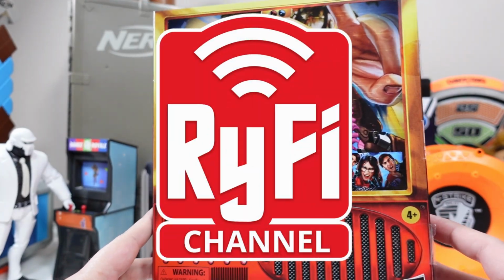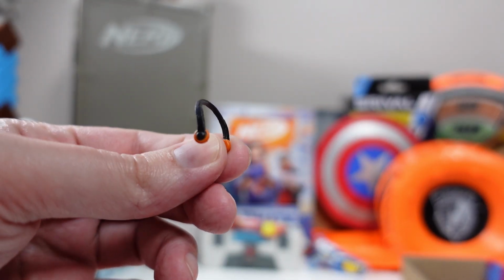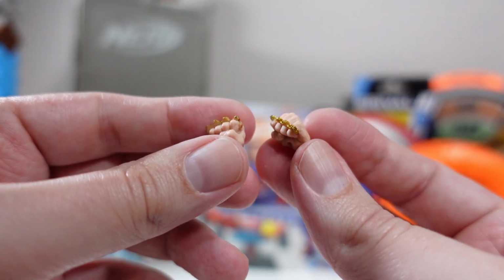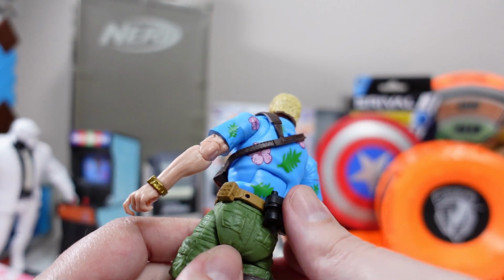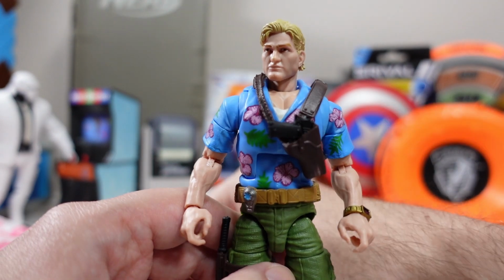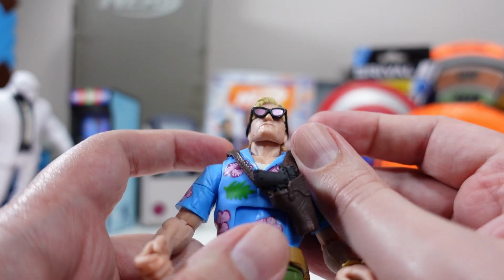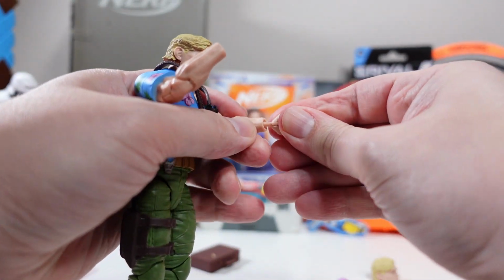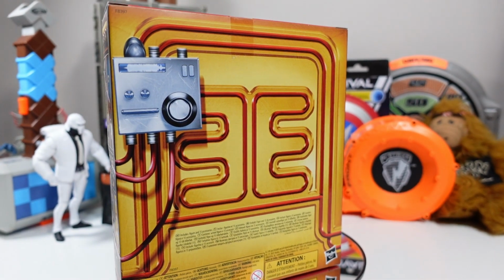GI Joe Classified Chuckles Review of the SDCC 2023 Exclusive Figure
There is a lot to love about GI Joe Classified. Chuckles breaks the mold by bringing some much needed vibrancy to the Joes and being a SDCC '23 exclusive figure was a fun way to bring this Hawaiian shirt wearing specialist to collectors. Do I like what they did with Philip "Chuckles" Provost? You'll have to watch to find out.